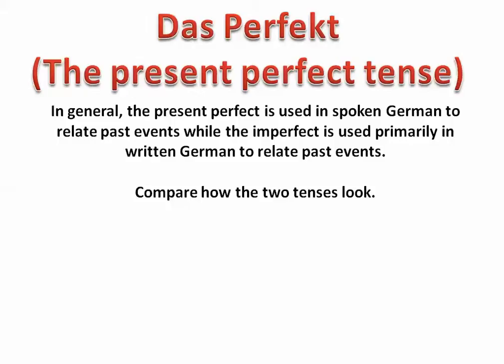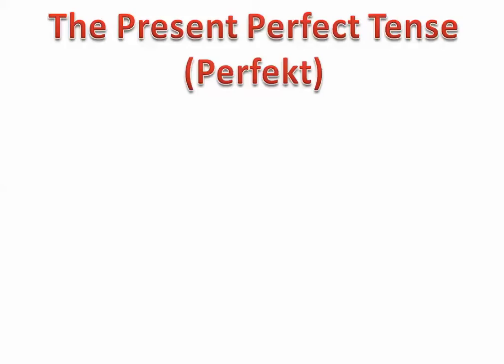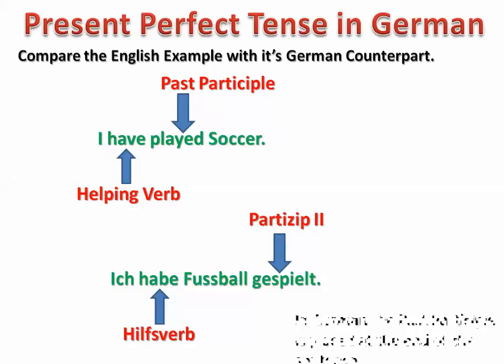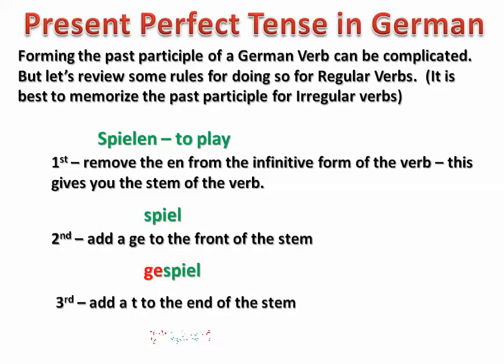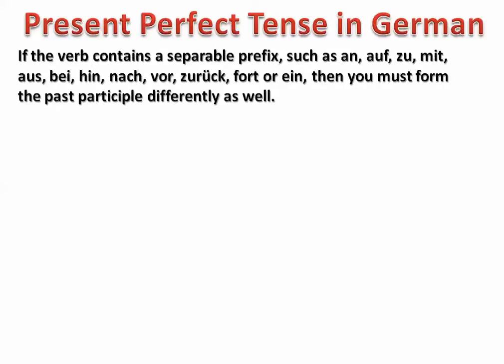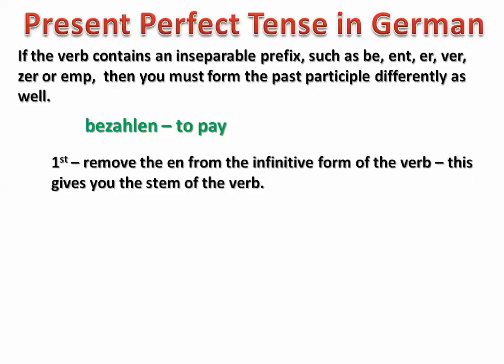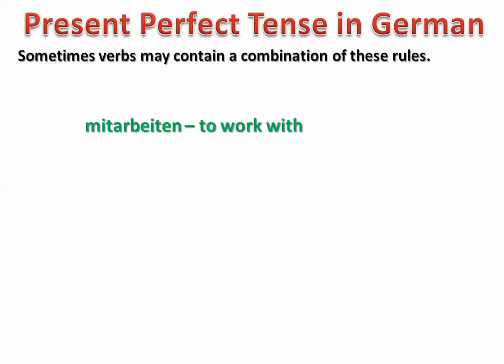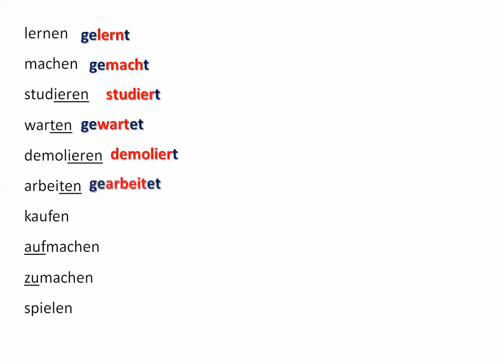Present perfect tense in German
A brief look at the present perfect tense and the formation of the past participle. :)